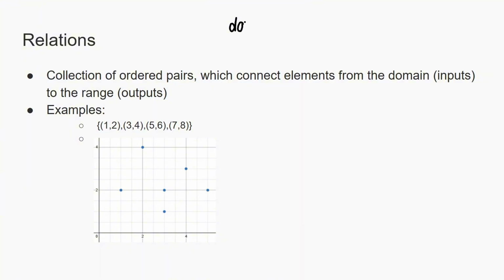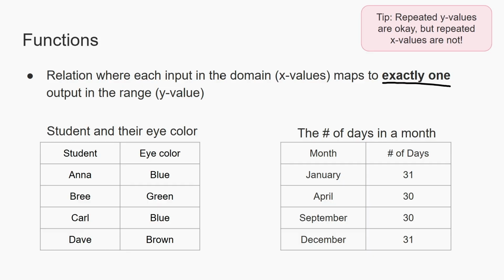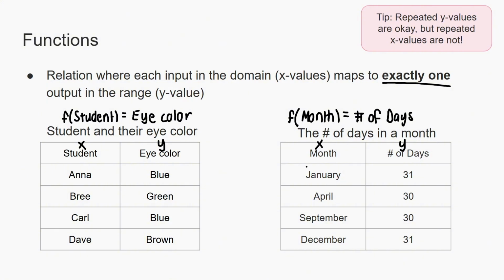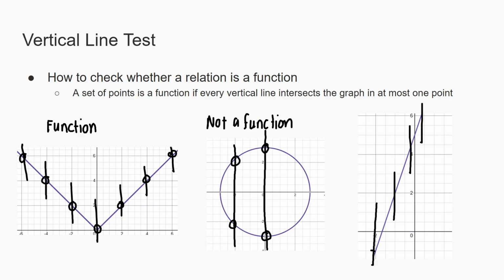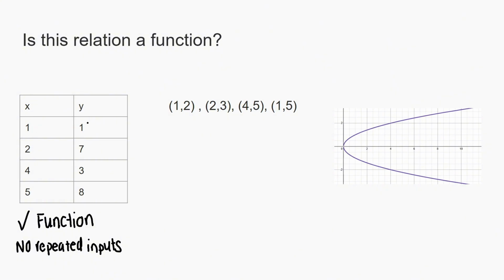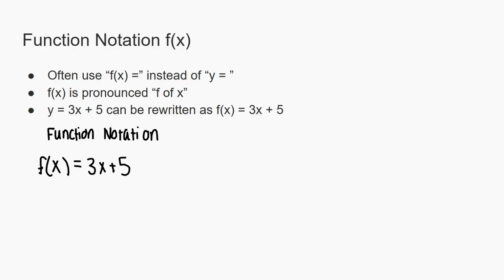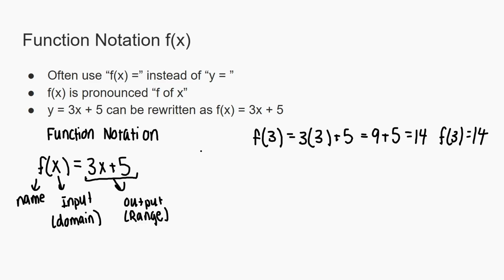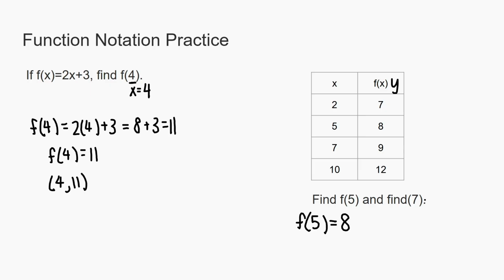Introduction to Functions: Relations, Notation & Vertical Line Test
In this video, we’ll break down everything you need to know about relations, functions, function notation (f(x)), and the vertical line test.

You’ll learn how to:
Identify whether a relation is a function
Understand and use function notation
Apply the vertical line test to graphs

Timestamps
00:00 Introduction
00:10 Understanding Relation
01:19 Understanding Functions
03:34 Vertical Line Test
05:23 Identifying Functions Practice
07:09 Function Notation
09:22 Function Notation Practice